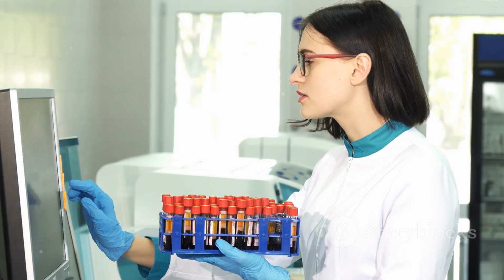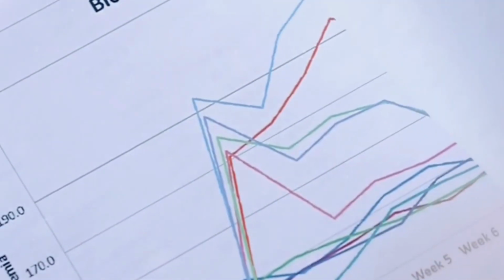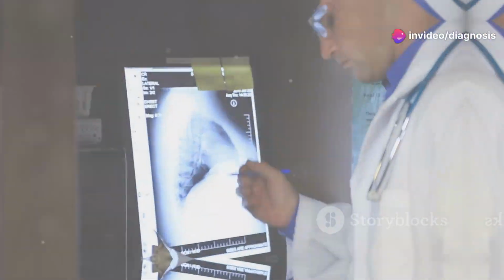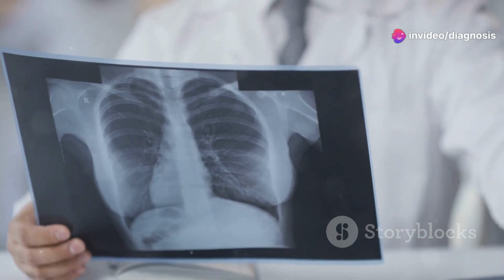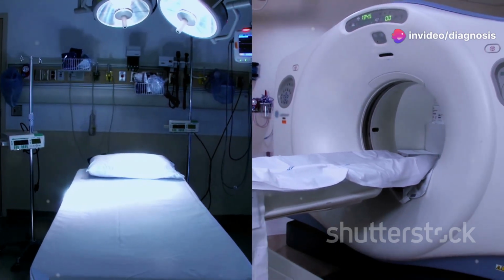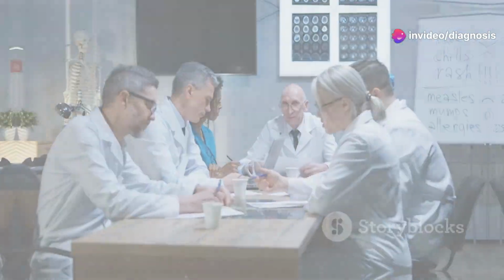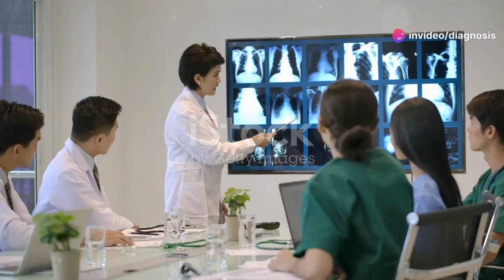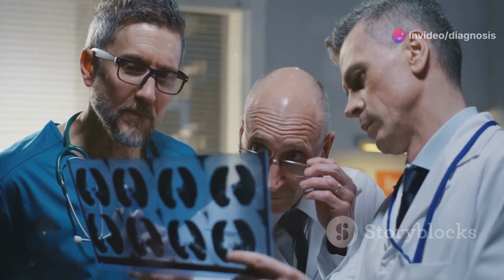Mastering Patient Diagnosis || A Medical Student's Guide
All What you need to know to master a perfect diagnosing skills that will help you to ensure a better result and accurate diagnosis